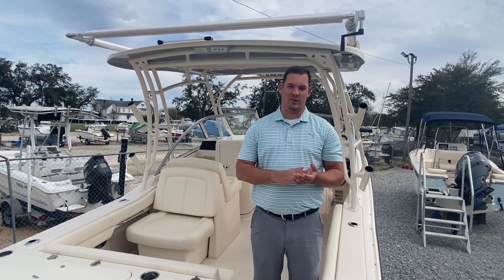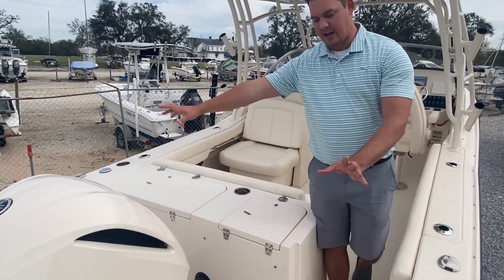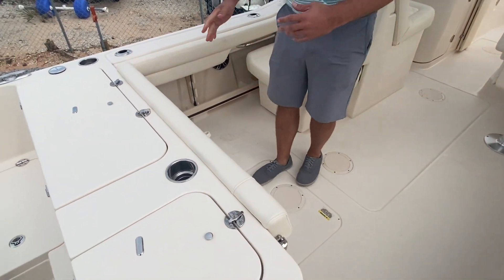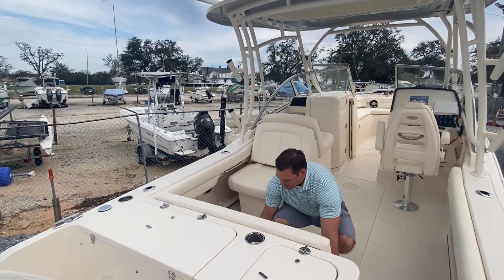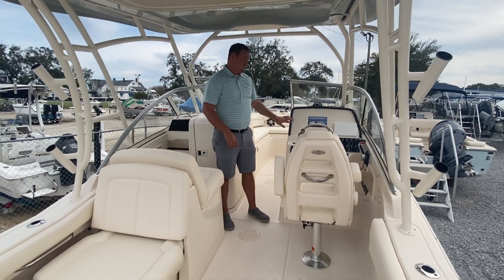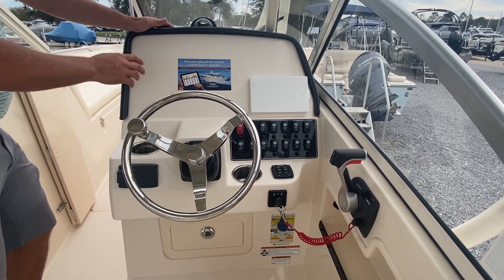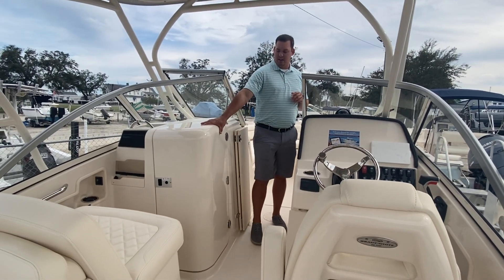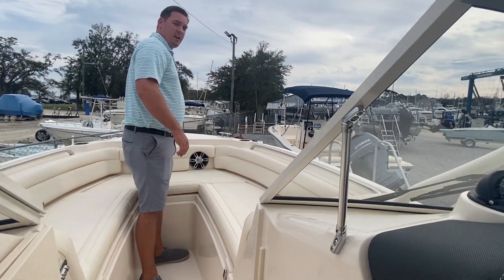2021 Grady-White Freedom 235 for Sale at MarineMax Pensacola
Grady-White’s Freedom 235 has so many “big boat” features along with exceptional quality, luxurious seating, and an oversized enclosed head. A Grady first: built-in swim platform extensions port and starboard, and stern auxiliary anchor storage. Every inch a Grady-White family fishing boat with safety, reliability and performance.

Some Features Include:

300 HP Yamaha White Outboard Engine
Painted Hardtop Frame w/Leg Mounted Rod Holders
Sure Shade Top
Handi Head (PH w/Deck Pump Out)
Anchor Windlass w/Bow Roller
Coastal Fog Blue Gel Coat
Raw Water Livewell and Washdown
Captain Grady - digital boat systems and operations guide for iPad and iPhone